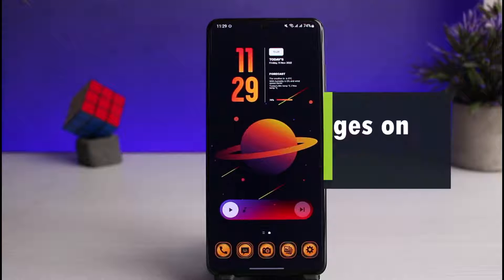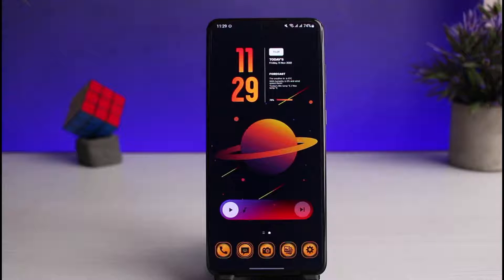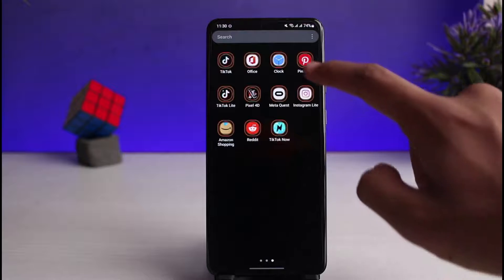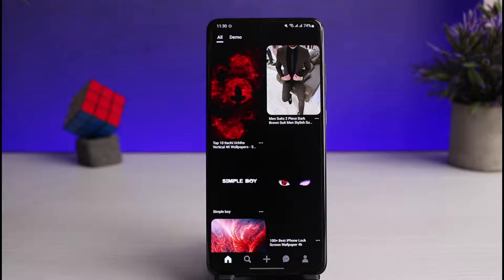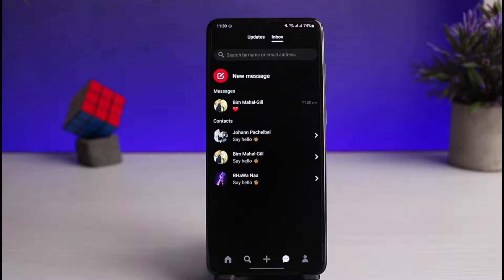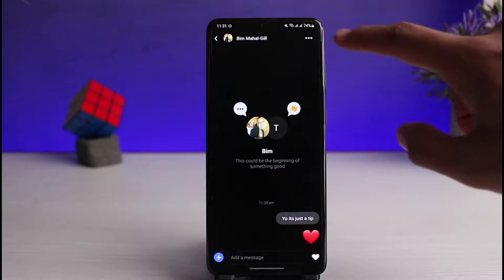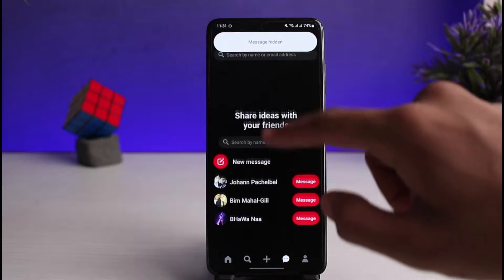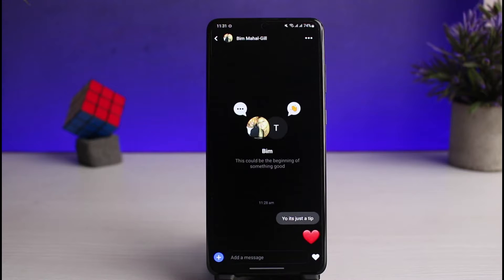How to Delete Messages on Pinterest !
➜ This video guides you in an easy step-by-step process to delete messages on Pinterest. So make sure to watch this video till the end.

Follow these simple steps:
1) Update the Pinterest app to the latest version
2) Open Pinterest and log in to your account
3) Go to the Inbox
4) Open the chat thread you want to delete
5) Tap on the three dots from the top right
6) Tap on Hide Conversation
7) This way, you can hide or delete conversations on Pinterest.

~ Timestamps:
0:00 Introduction
0:20 Update Pinterest App
0:46 How to Delete Messages on Pinterest
2:00 Outro: Final Verdict